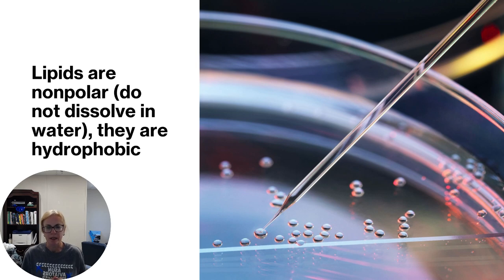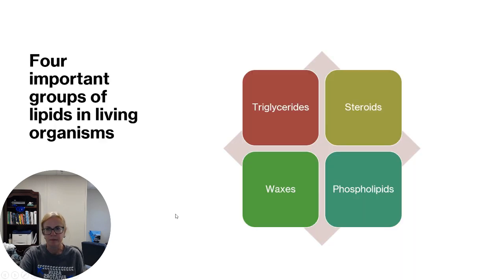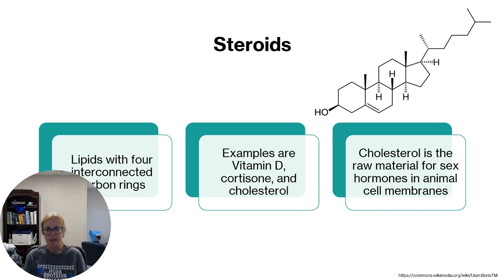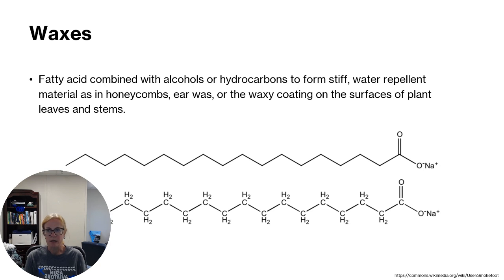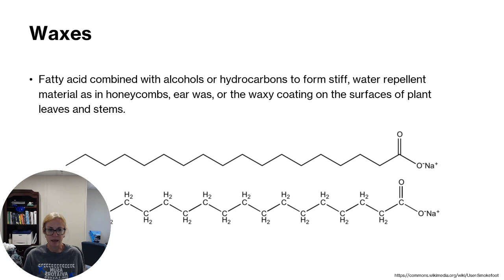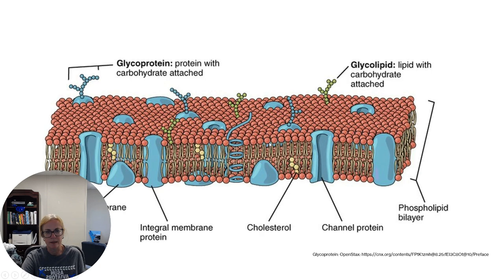Lipids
Learn the basic characteristics and types of lipids.